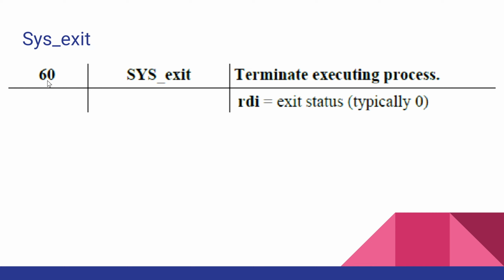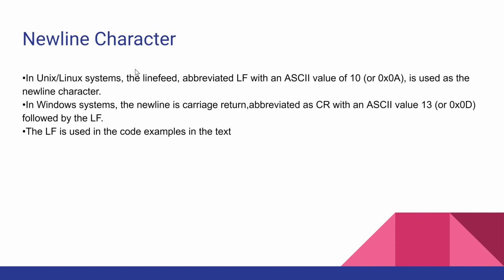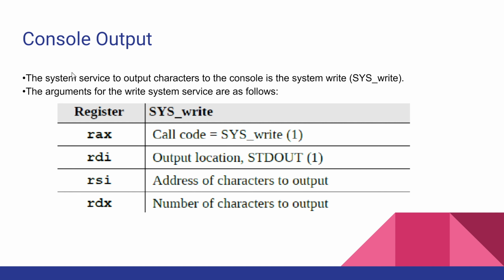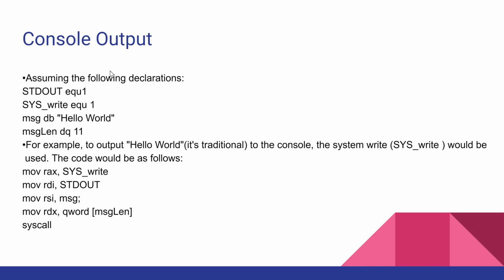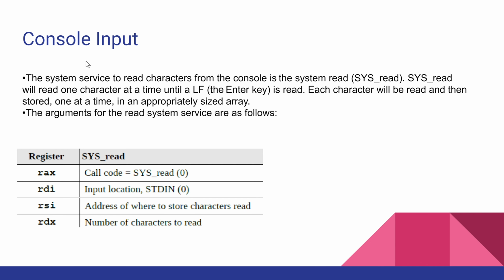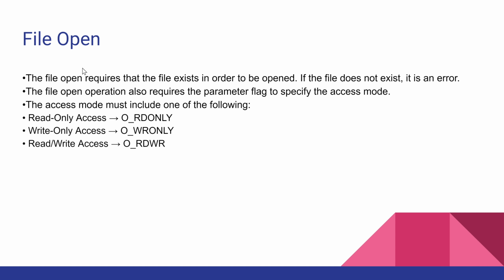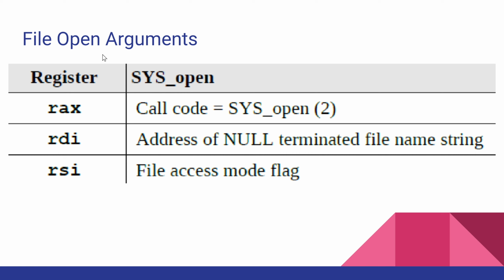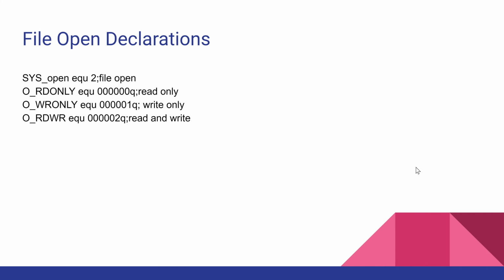What is Computer Organization and Architecture: The Assembly has Arrived